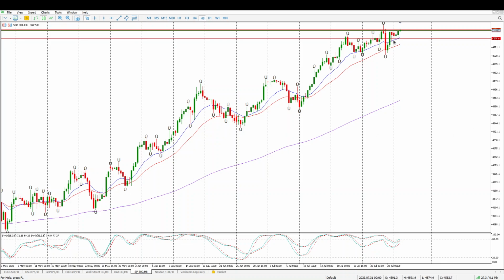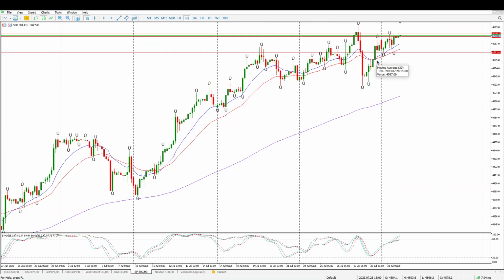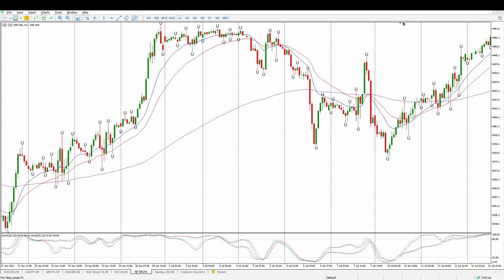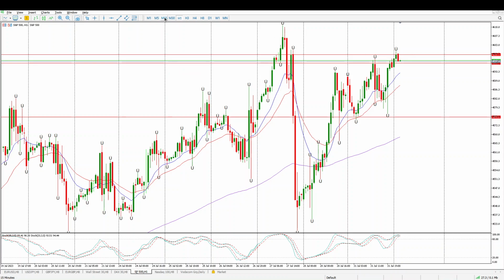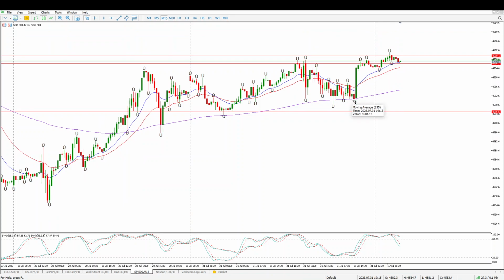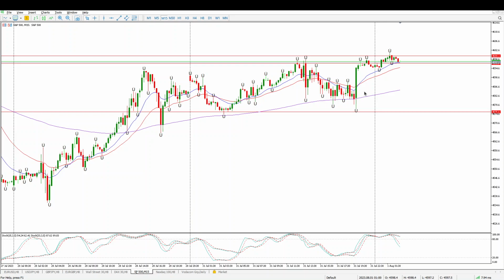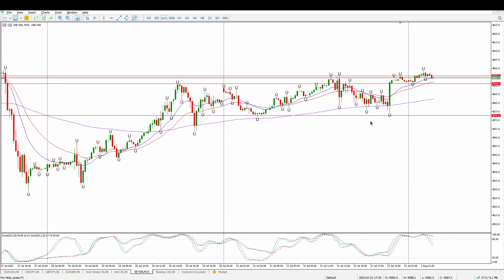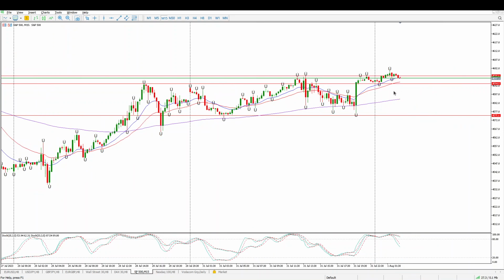S&P 500 Today 1 August 2023 Day Trade Setups Daily Technical Analysis. learn to trade.